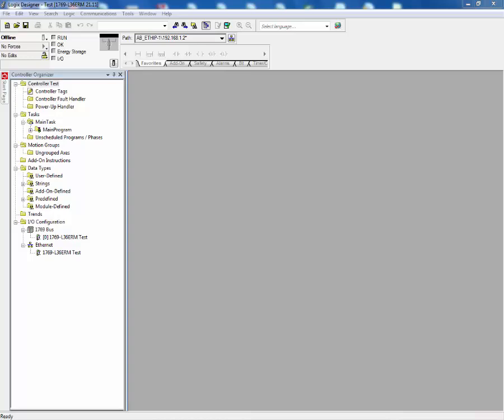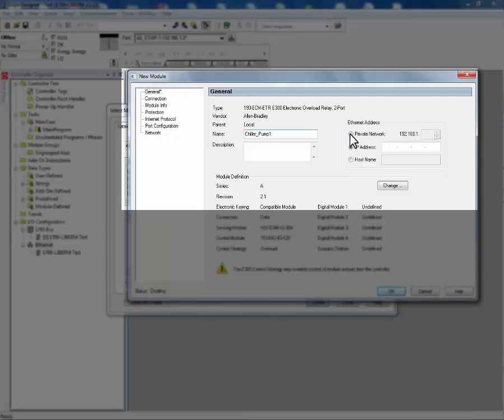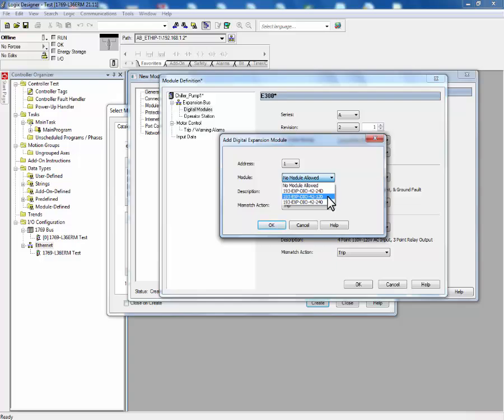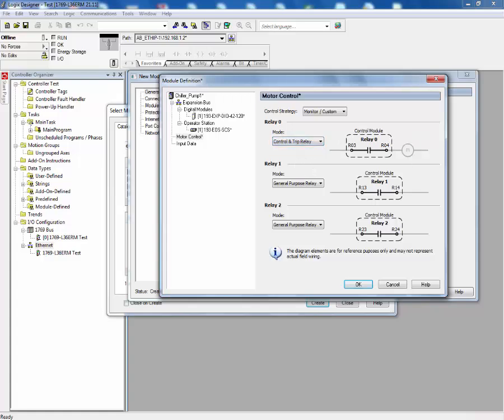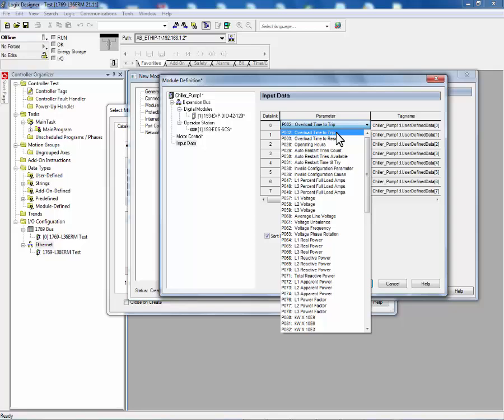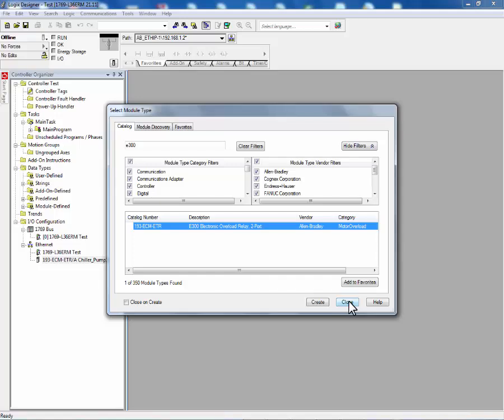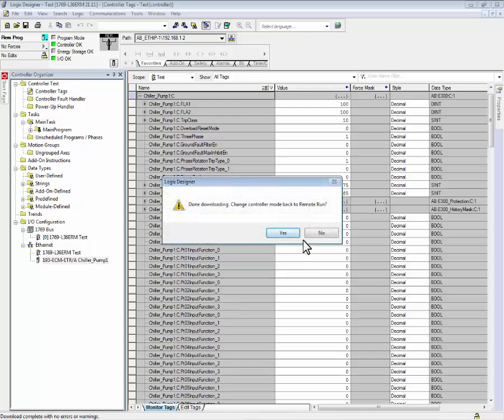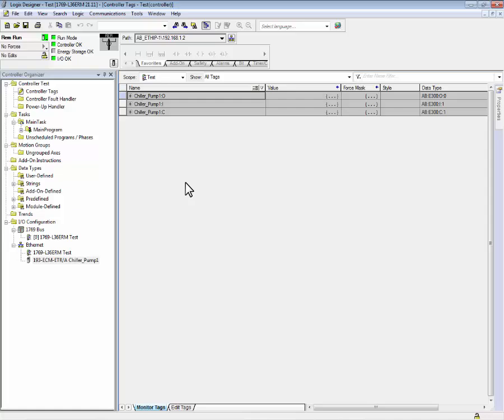E300 Electronic Overload Relay - Adding an E300 thru Add-on Profile in Studio 5000 Logix Designer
Demonstration on how to configure an E300 electronic overload relay using an Add-on Profile (AOP) from a Logix Controller.